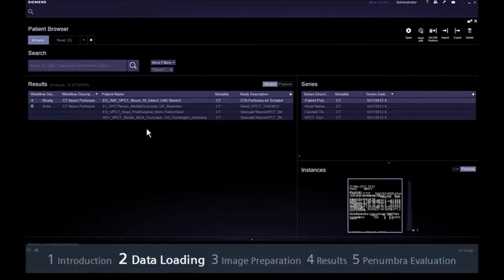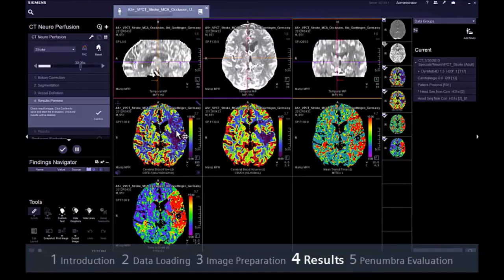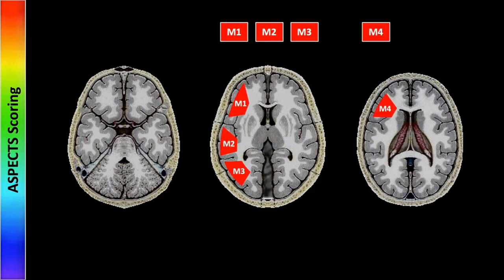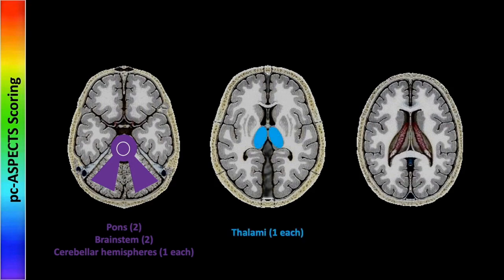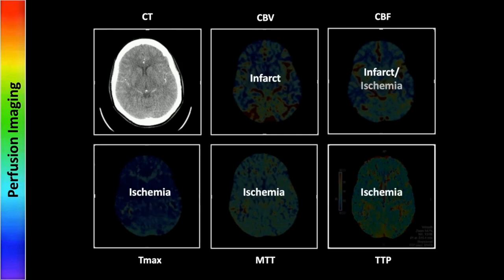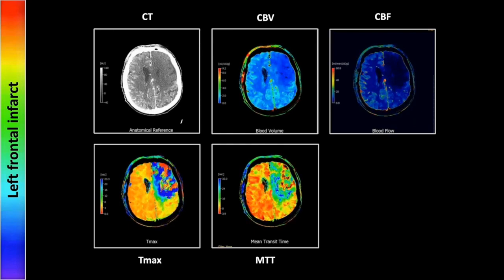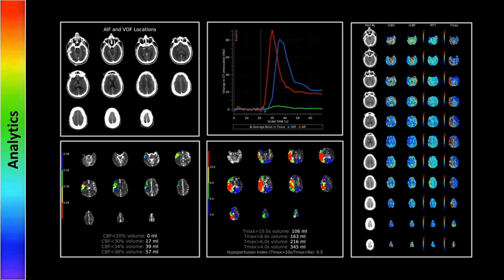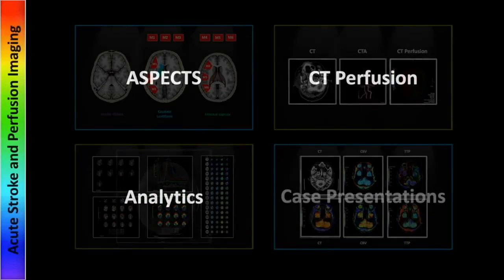Perfusion CT Imaging